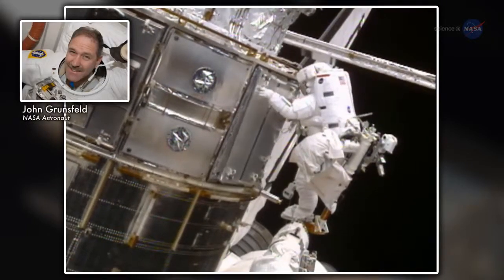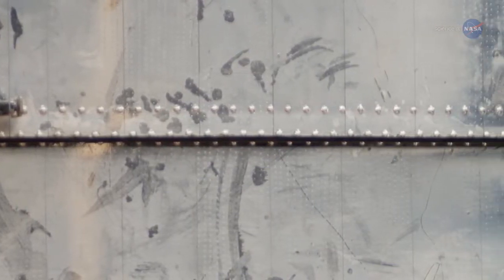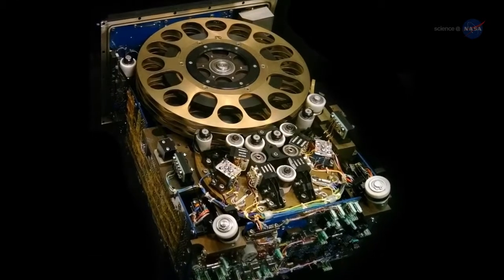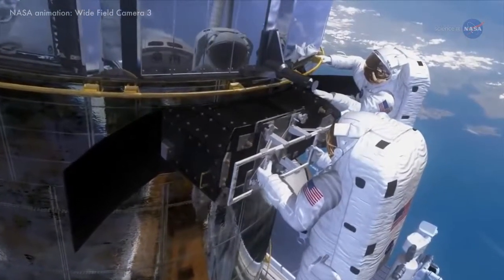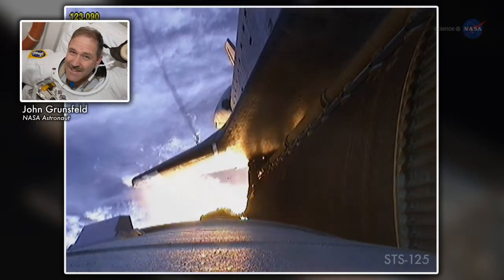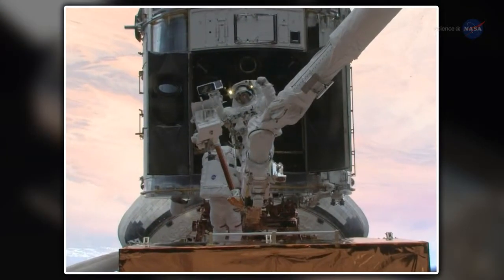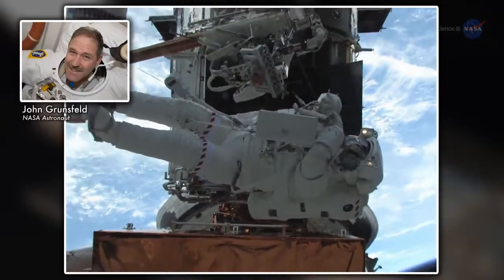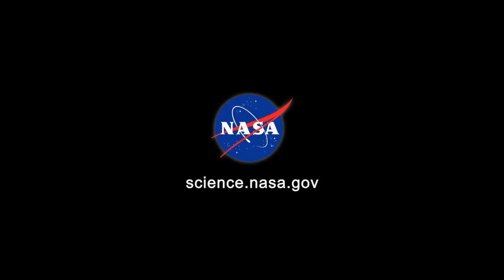Astronauts in space suits fix Hubble telescope NASA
The Hubble Space Telescope has celebrated its 25th anniversary, here it is repaired in space.

Hand prints in space .